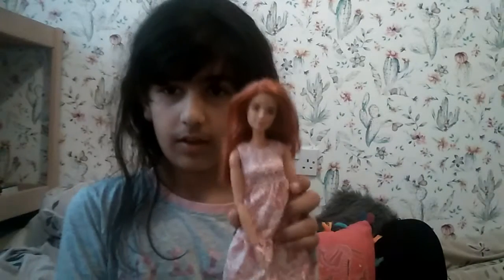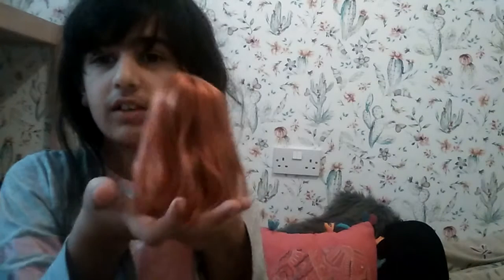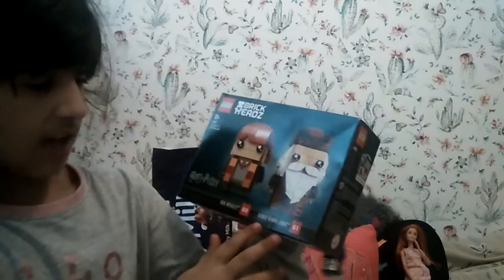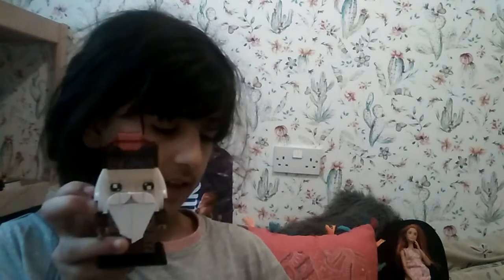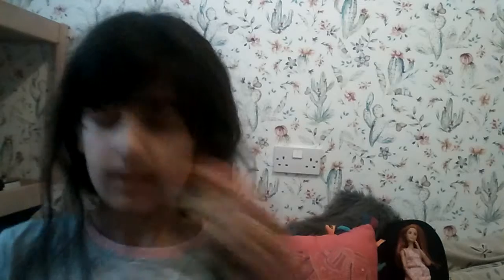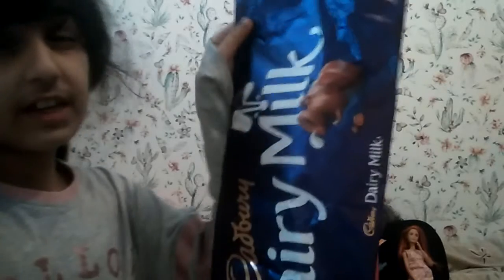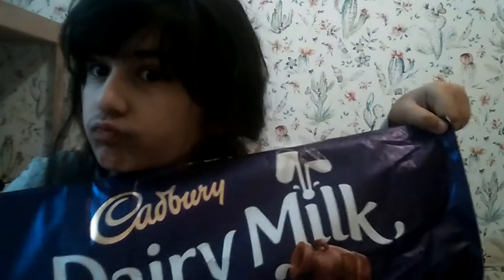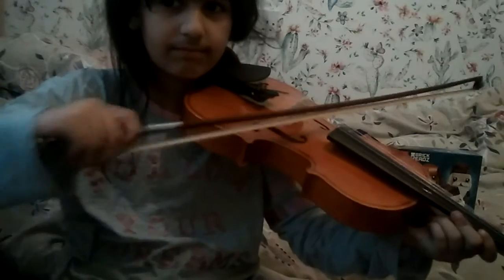What I got for Christmas! (2018)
Hope you have a great Christmas!!
my storage ran out so I couldn't make an out tro.

Ria xoxo